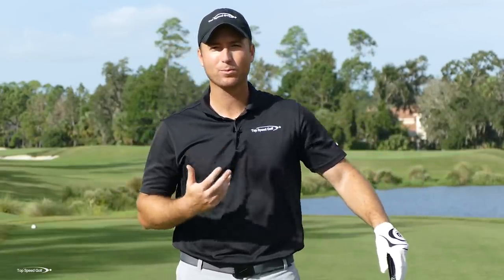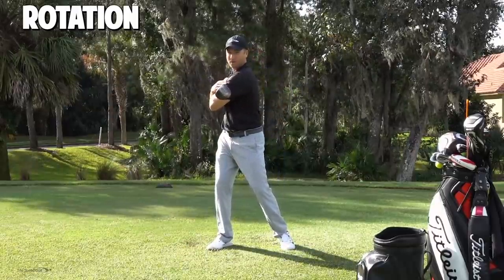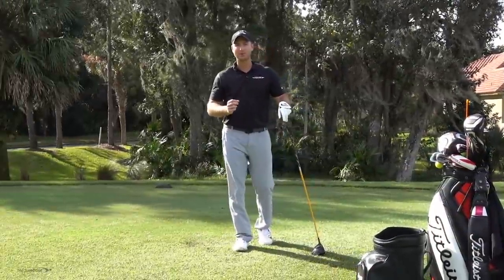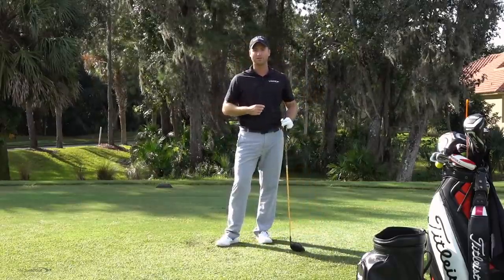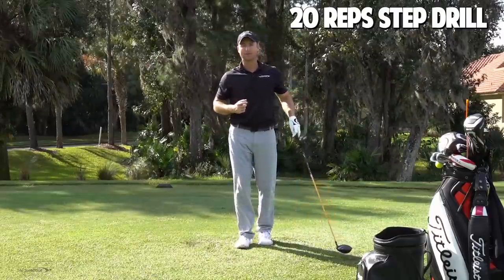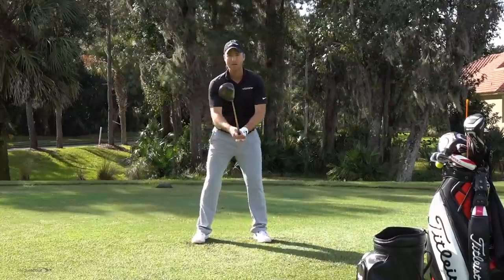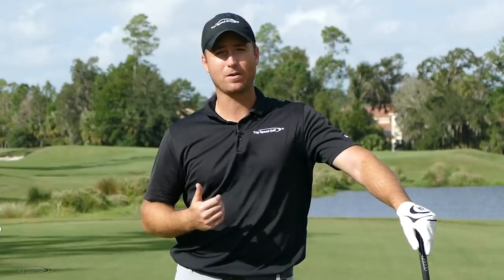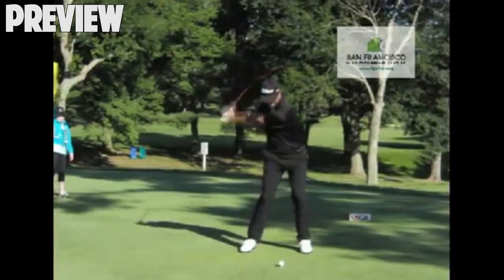Simple Golf Swing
We all want a simple golf swing. So why do we feel like 100 thoughts are racing through our mind while we are over the golf ball? The truth is, most instruction is geared toward small pieces that don't matter. In this video, I give you 6 easy steps to play great golf this week.

Clay Ballard